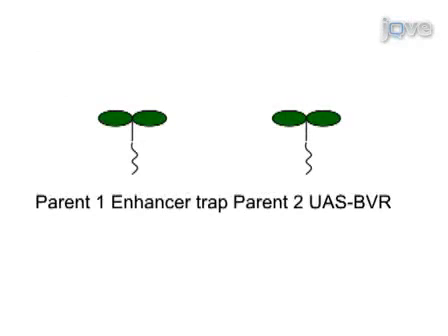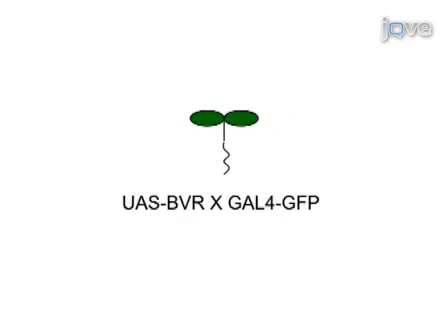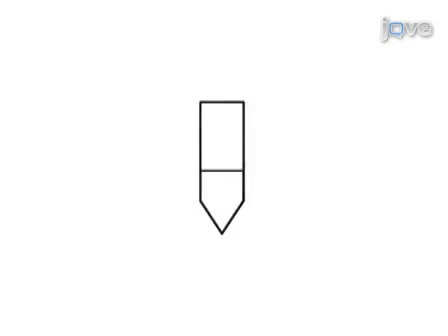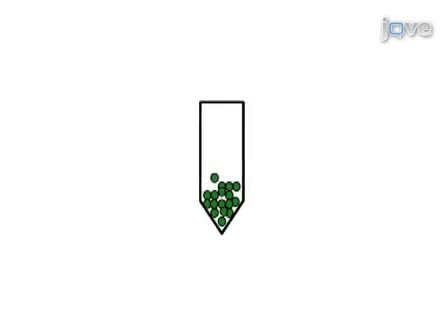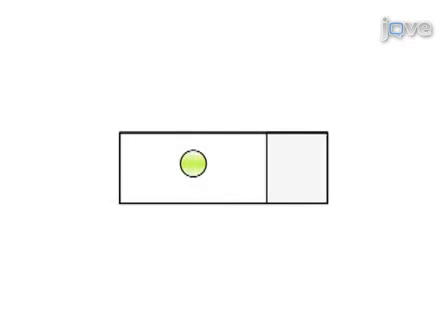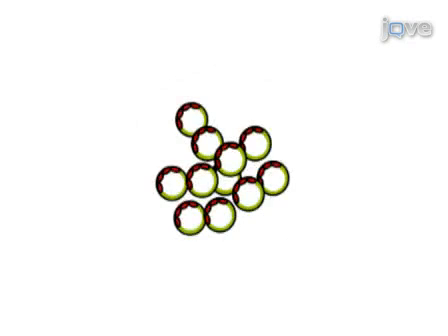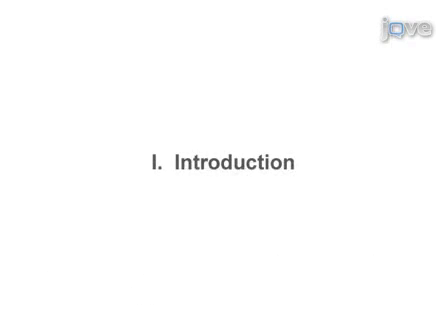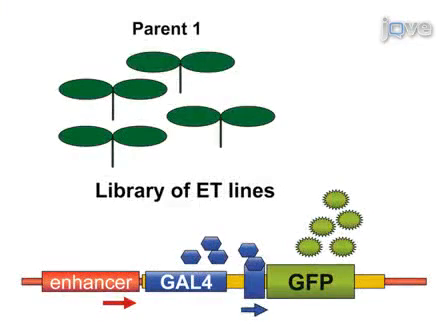FACS-Assisted Cell-type Specific Expression Profiling-Arabidopsis thaliana l Protocol Preview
Investigating Tissue- and Organ-specific Phytochrome Responses using FACS-assisted Cell-type Specific Expression Profiling in Arabidopsis thaliana -  a 2 minute Preview of the Experimental Protocol

Sankalpi N. Warnasooriya, Beronda L. Montgomery
Michigan State University (MSU), Department of Energy - Plant Research Laboratory; Michigan State University (MSU), Department of Biochemistry and Molecular Biology;

The molecular basis of spatial-specific phytochrome responses is being investigated using transgenic plants that exhibit tissue- and organ-specific phytochrome deficiencies. The isolation of specific cells exhibiting induced phytochrome chromophore depletion by Fluorescence-Activated Cell Sorting followed by microarray analyses is being utilized to identify genes involved in spatial-specific phytochrome responses.